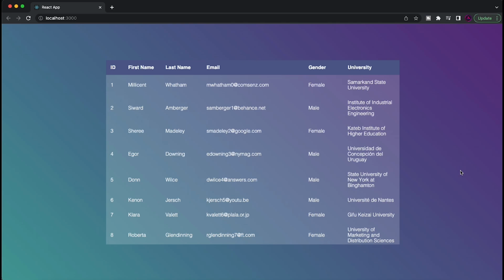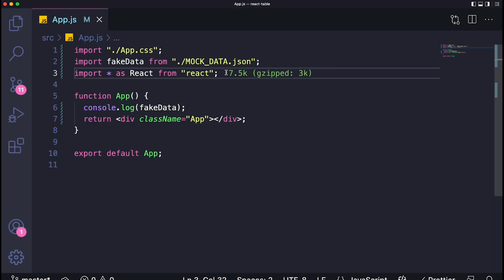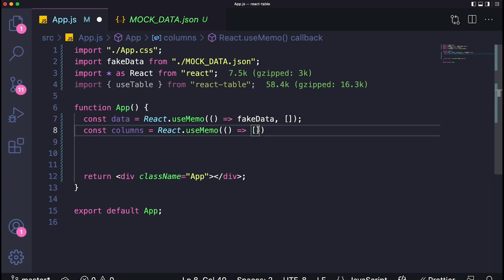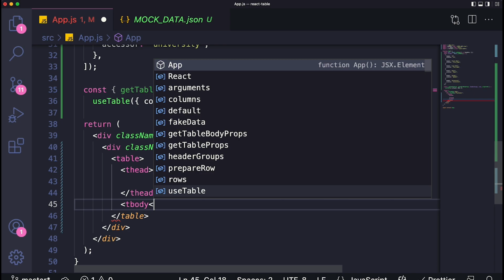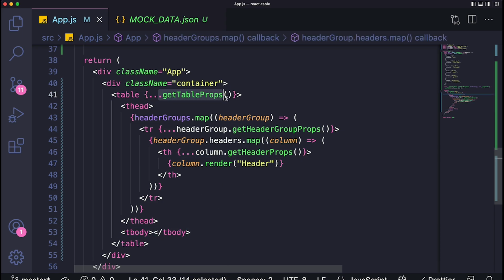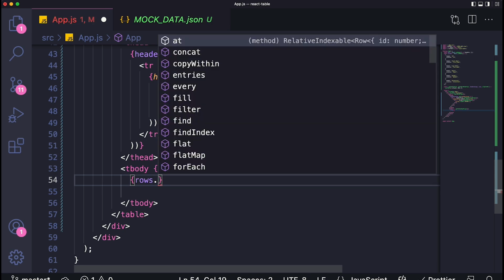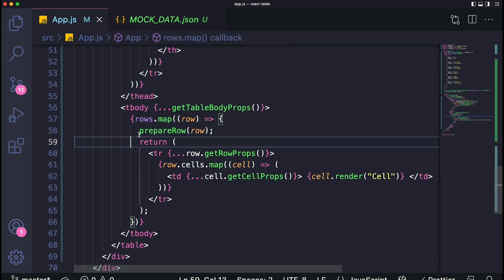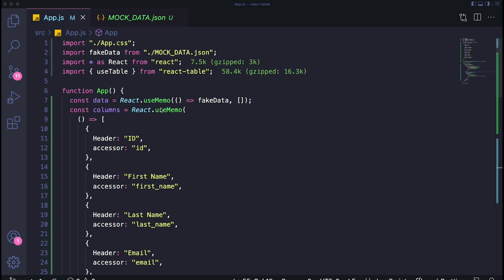React-Table Tutorial - Beginners Tutorial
In this video I will teach you all the react table library.